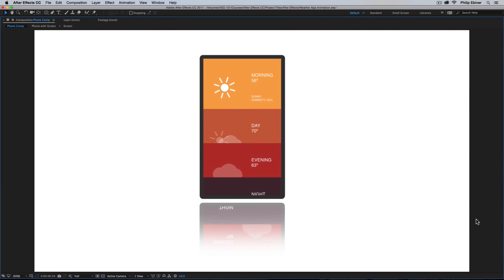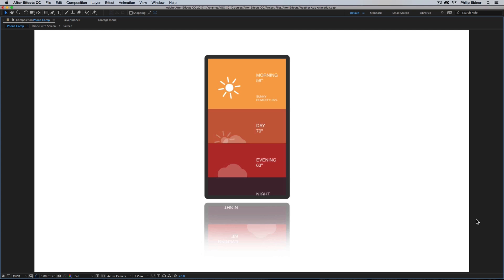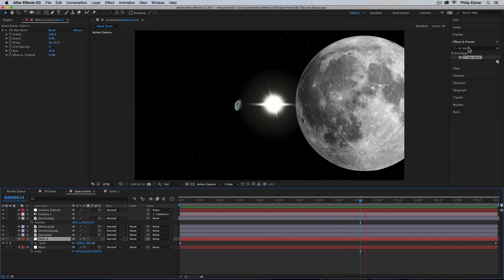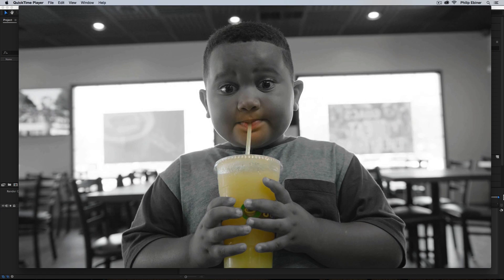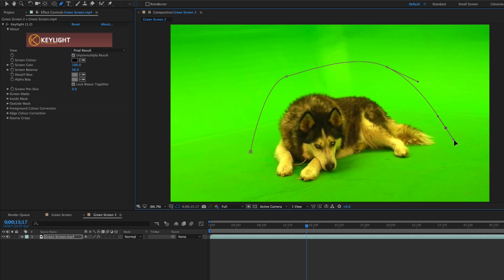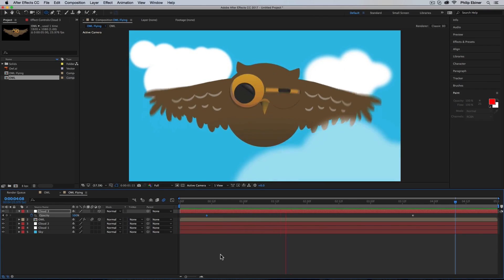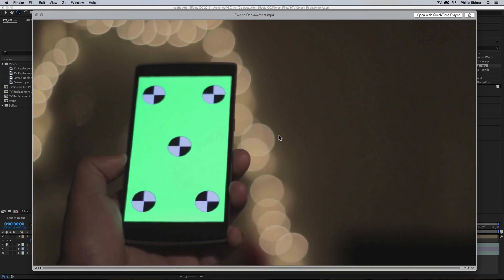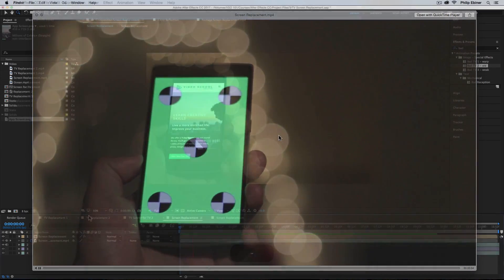NEW - The Complete After Effects CC Course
Join this BRAND NEW Adobe After Effects CC course to have fun while learning quickly!

If you are looking to make your videos better, adding motion graphics and visual effects is the way to do that. After Effects CC is used by professionals across the world for every type of production from business & marketing videos, music videos to documentaries, feature films. This full course is the best way to jump right in and start making your own videos come to life.

Make videos the way you imagine them!

Practice while you learn. This course includes practice files so you can follow along and actually learn by doing.

By the end of the course, you'll have finished dozens of real world projects to build your confidence.

I'll be teaching the course using the Creative Cloud version, but if you have a previous version (CS6, CS5, etc - Mac or PC), you can still learn with this course.